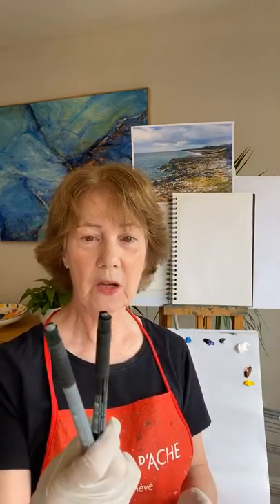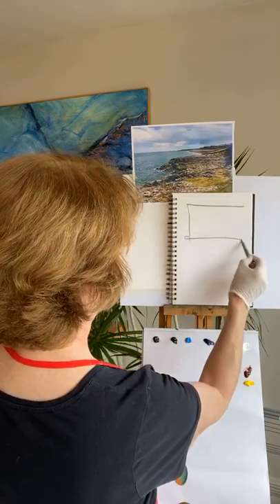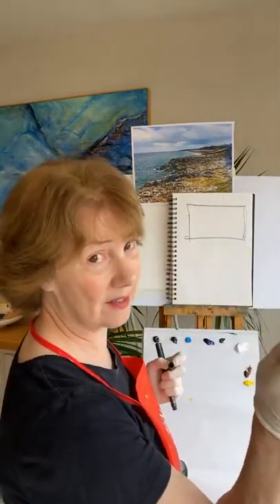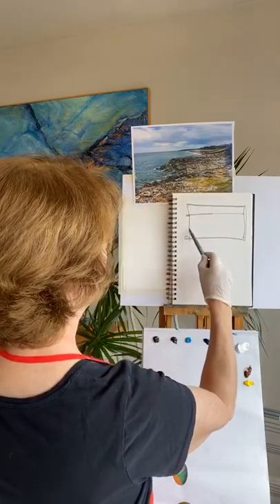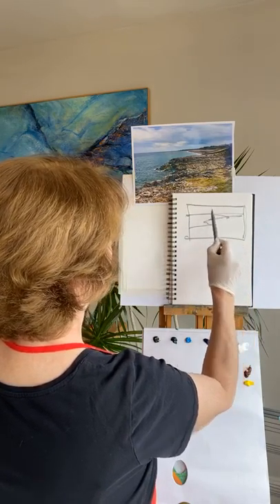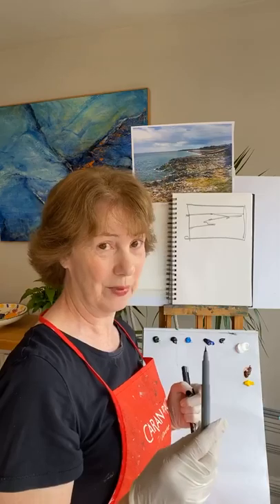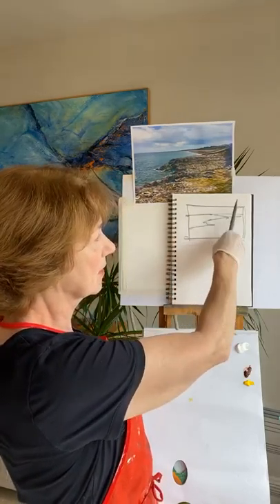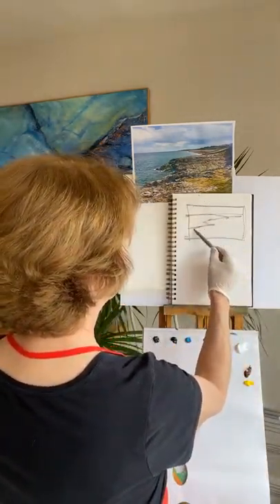Oil Painting Demo - Greystones Shoreline